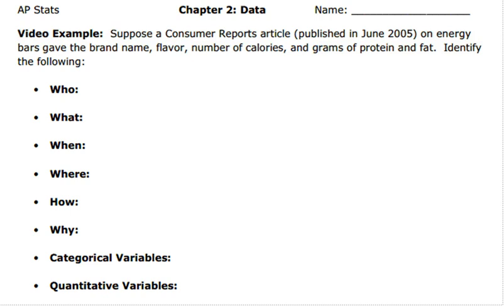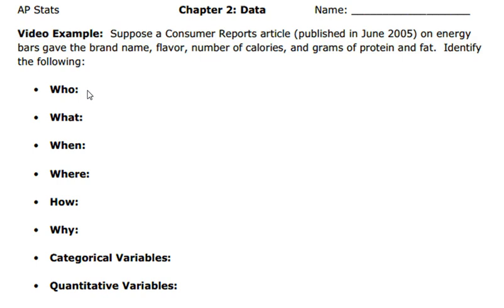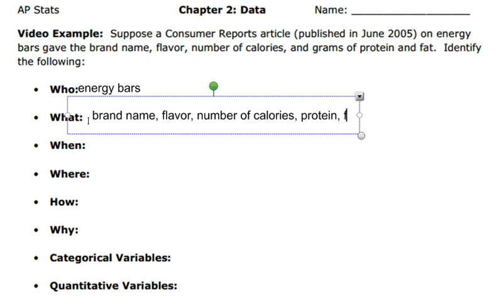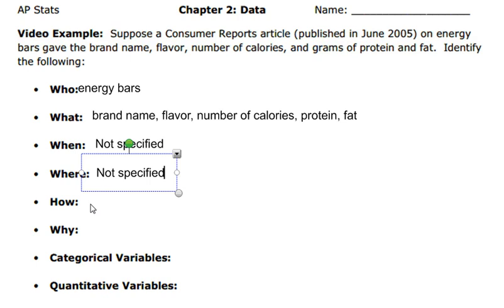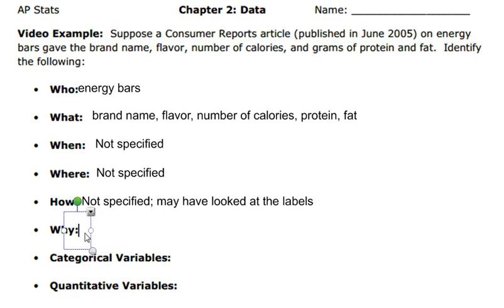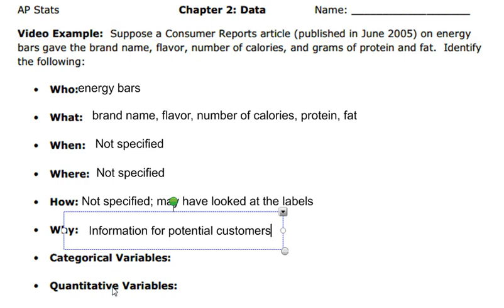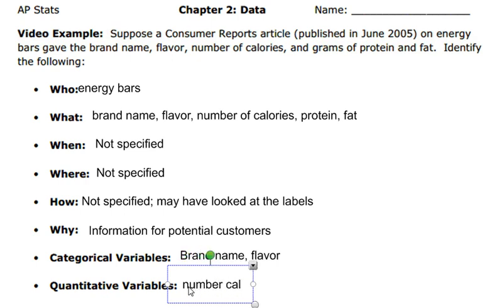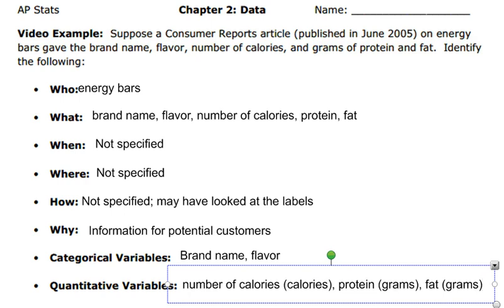AP Stats Ch 2 video example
Chapter 2 Video Example